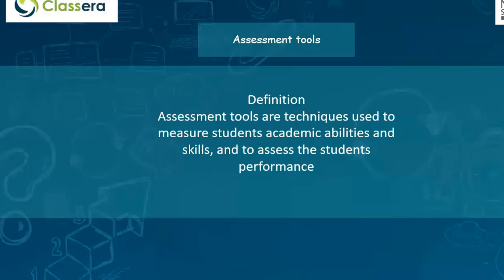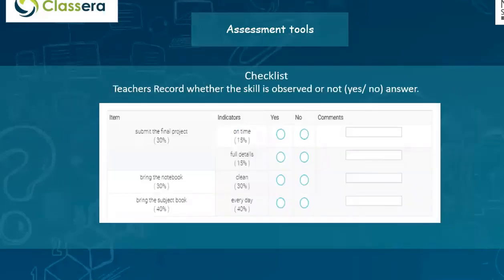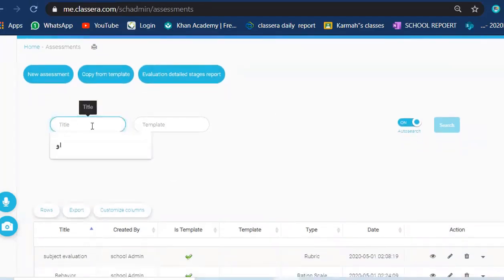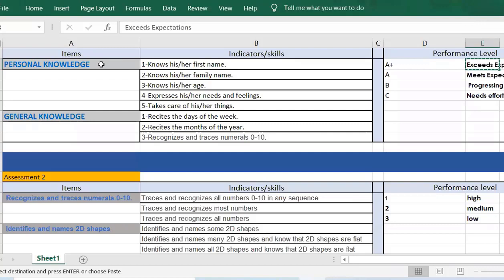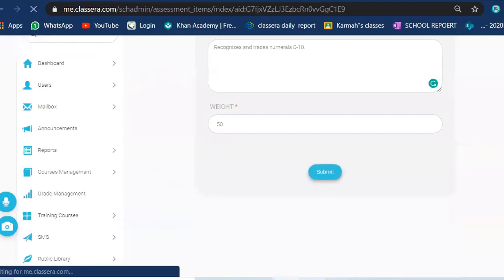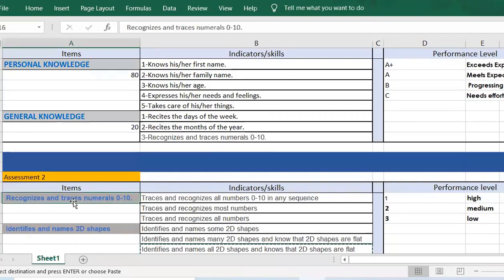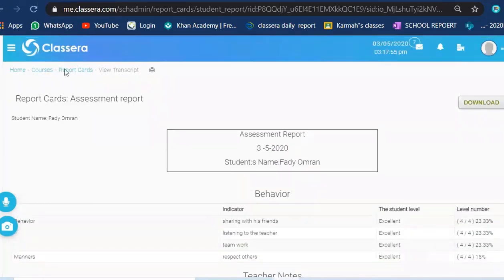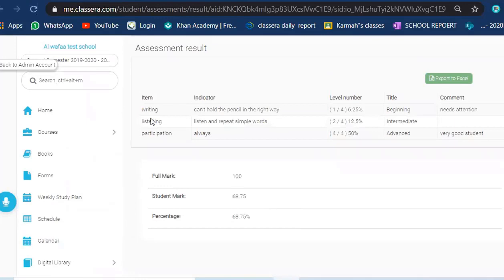Building Assessment Tools